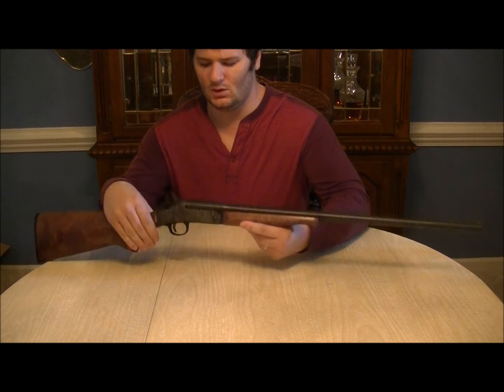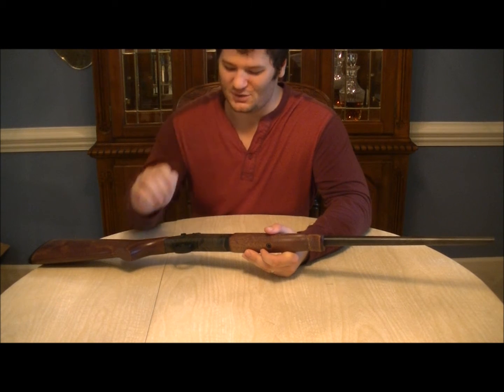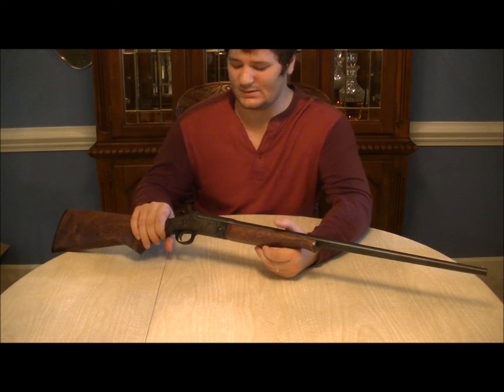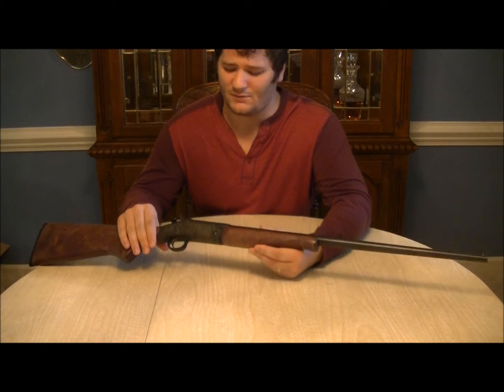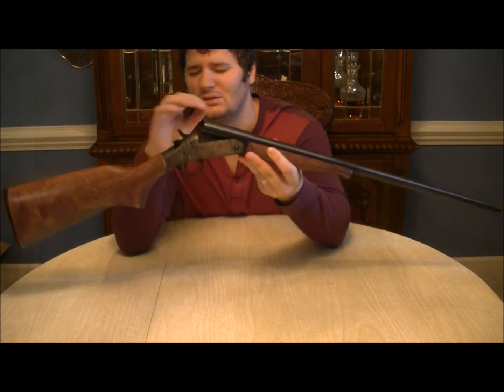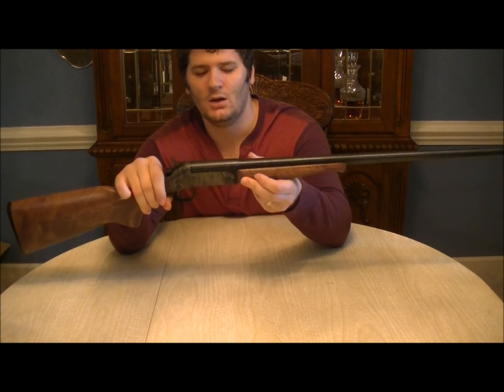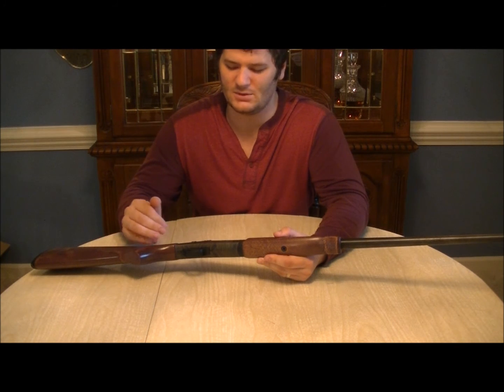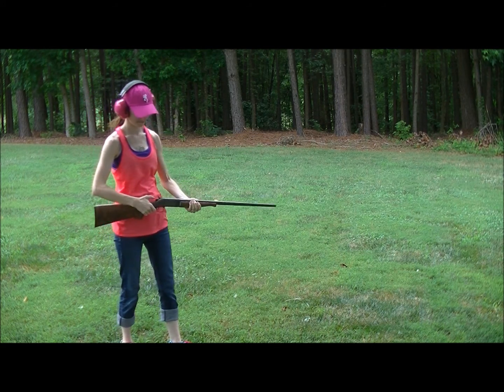review H & R New England Firearms .410 single shot youth shotgun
quick review and demo of my Harrington & Richardson NEF .410 pardner model youth shotgun.